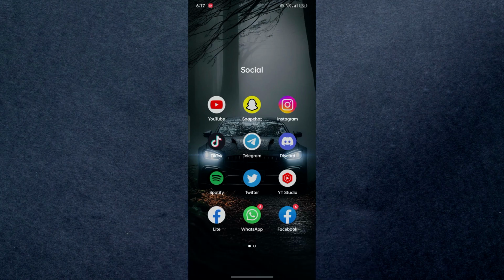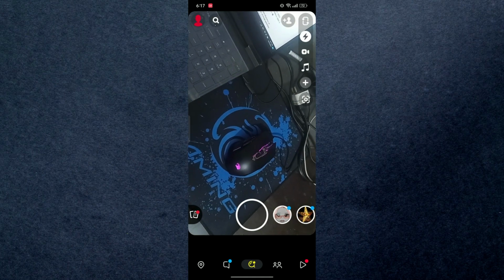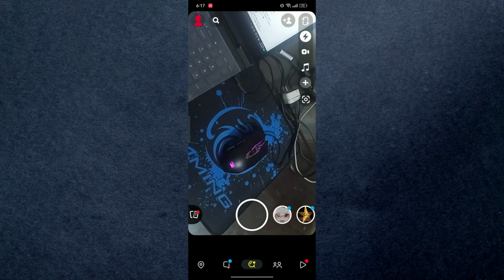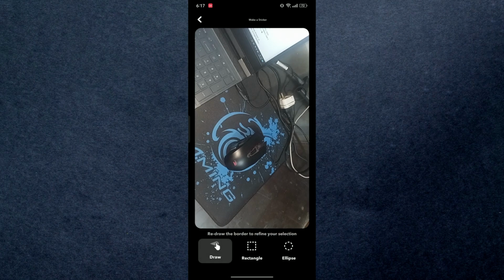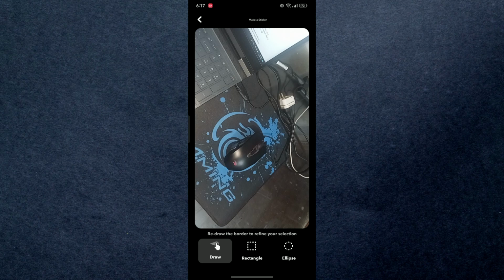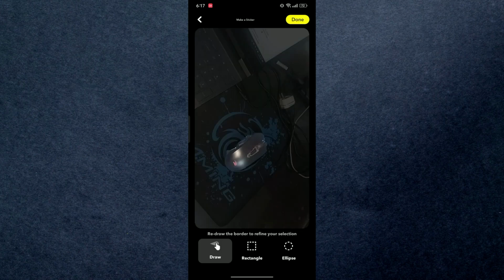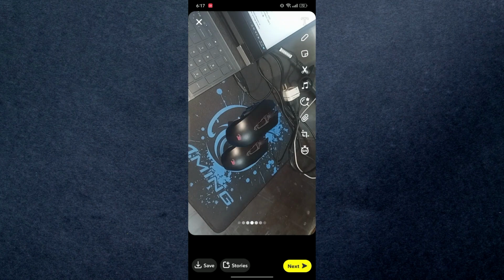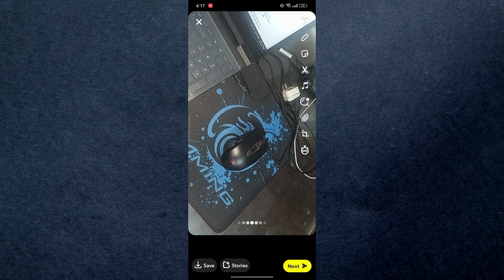How To Erase Drawing On Snapchat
In this video I'll show you how to remove drawing on snapchat. The method is very simple and clearly described in the video. Follow all of the steps.